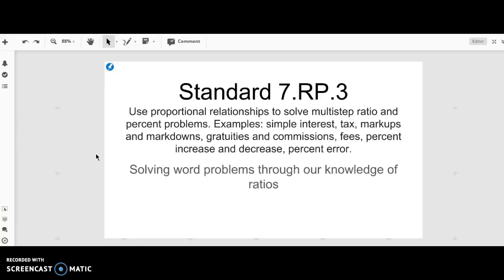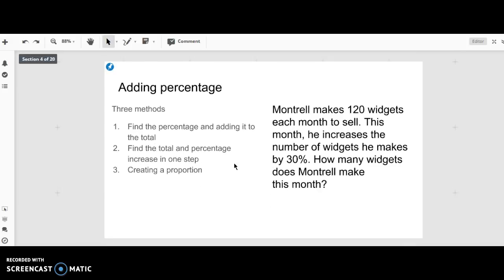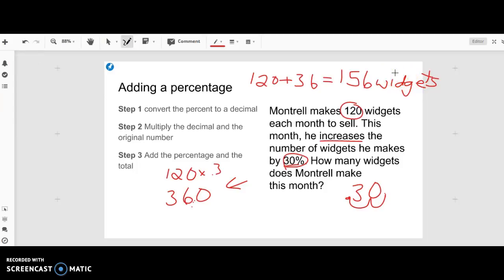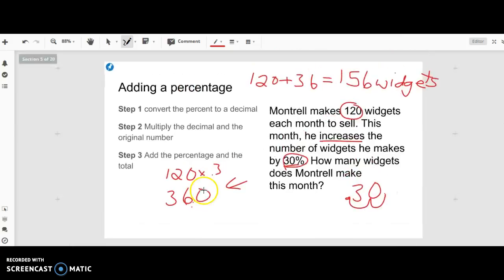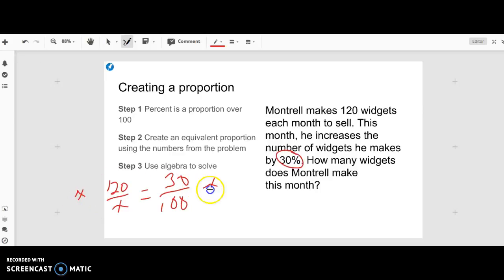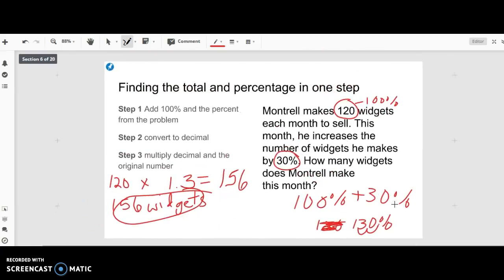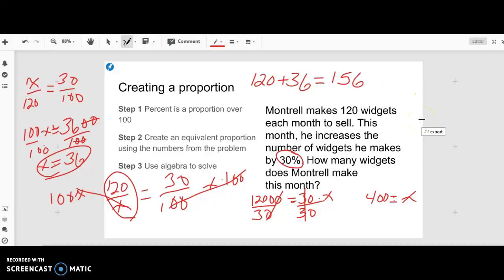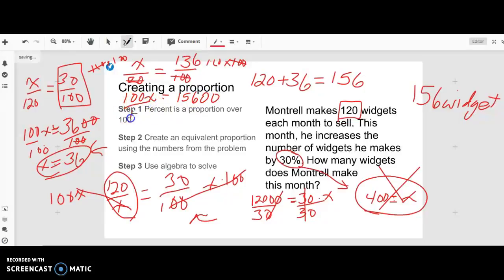solving percent problems 1